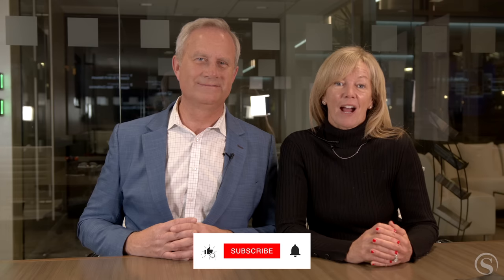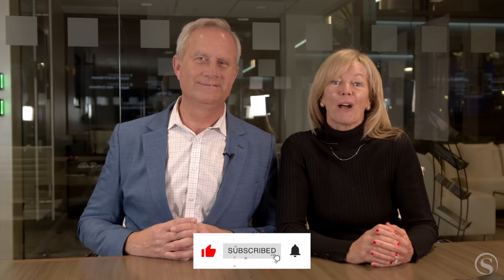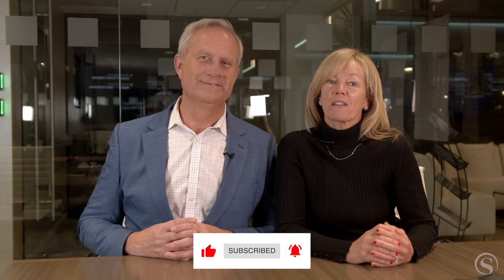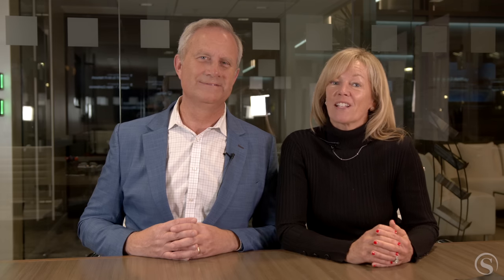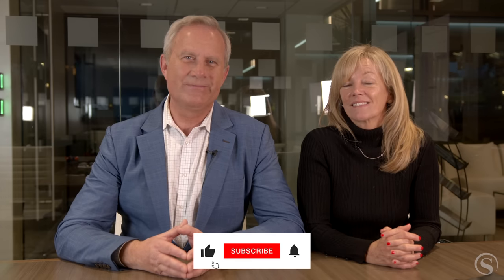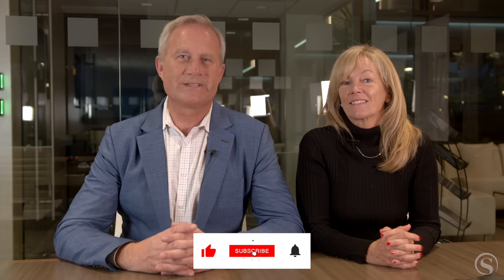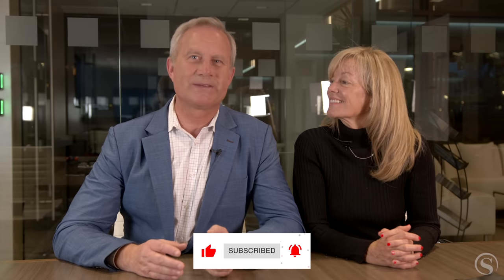Saving for a Home? 12 Tips to Reach Your Goals Faster!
Planning to save for a home?  In this video we provide 12 Tips to help you reach your goals faster with a plan for home affordability, including one tip inspired by Dave Ramsey, with Financial Peace University.  We welcome your additional Ideas and Advice in the COMMENTS Section below.

Saving for a home is NOT as difficult as you may think - as long as you have a plan, you are dedicated to the plan, and you take the steps toward creative ways of budgeting and saving wisely. After all - Buying a home is part of the American Dream - and we would like to help you and others to achieve this dream no matter where you live!
Questions or comments about saving for a home? ... We would love to hear your ADDITIONAL Ideas and Questions in the comments below - to help others move closer to home ownership.

We'll respond to your Questions in the Comments section below. The Swardstrom Group is the #1 Producing Small Team for Southern California's Top Luxury Brokerage, Coldwell Banker.

2023 Housing Forecast (see our other videos): Well-informed Buyer's choose carefully what "news" they listen to relative to economics. They realize that housing prices will not crash in 2023, and that mortgage rates are forecasted to decrease later in the year. There are special short-term home-buying and mortgage strategies though to help you buy a home earlier in 2023 and stay ahead of the crowd - before housing prices start to increase once again.

These leading Realtors in Orange County and Southern California hold over 20-30 open houses a month with their team - and have sold over $260 MILLION in Sales Volume since 2021 earning them the #1 Small Team position for Coldwell Banker Realty in Southern California.*

For FREE monthly e-newsletter with real estate data for Southern CA (Los Angeles, Orange County, Inland Empire, and San Diego) - email

Follow Us & Get In Touch:

WeChat ID: DougSwardstrom

Rachel Swardstrom, MBA
CA DRE# 01907305

Doug Swardstrom, MBA
CA DRE# 01041404

Newport Beach Coldwell Banker Realty Office:
840 Newport Center Dr., Suite 100

Irvine Office:
6833 Quail Hill Parkway

Palos Verdes/South Bay Beach Cities Office:
Are you looking to sell or buy a home or property in Southern California?
Rachel & Doug Swardstrom, are available to speak with your personally, without any obligation, to discuss any of your real estate questions or needs. Each with an MBA, they bring years of corporate sales experience and a refreshing, personal, friendly, professional approach with all of their clients - in California and other parts of the U.S.

The Swardstrom Group is committed to providing unparalleled personal attention and service to all their clients.

In this changing real estate market - who you work with matters more than ever.

Contact Rachel & Doug Swardstrom for all your real estate needs, and for a complimentary consultation

* $260 Million in Sales Volume since 2021. Source: CRMLS & NRT Gateway: Total sales volume of property and land sales from 1/1/2021-12/22/2022 attributed to Rachel Swardstrom & Doug Swardstrom.